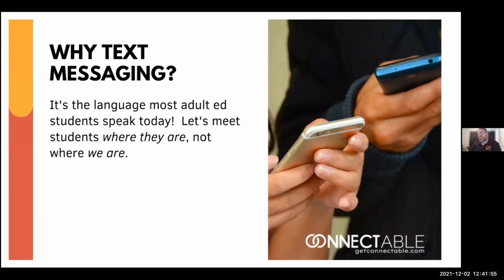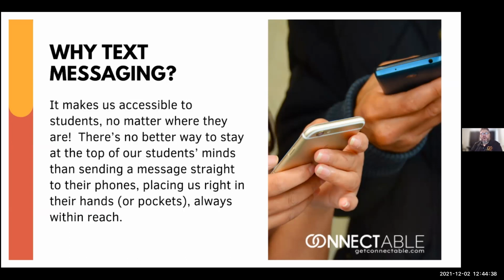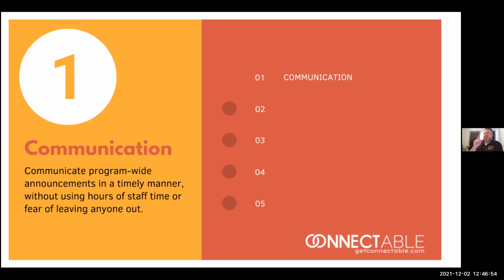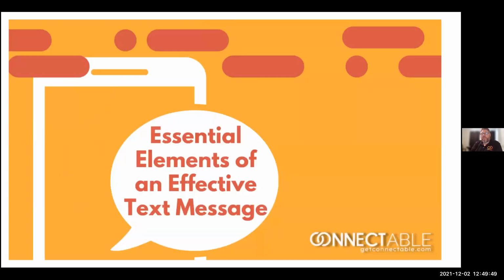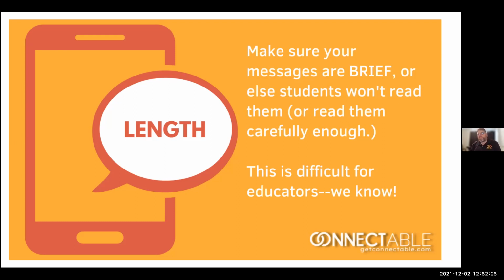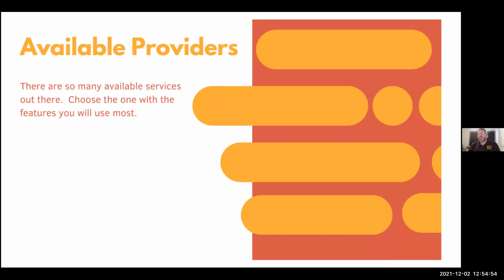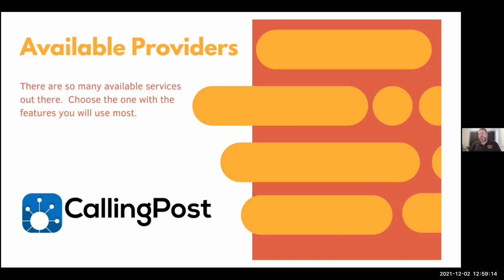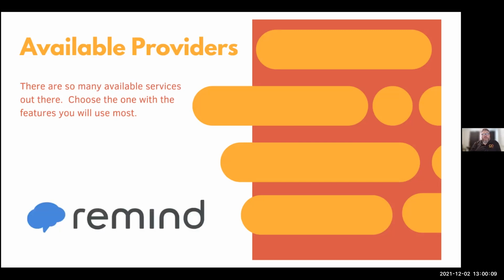Tech Talk December 2021 edition-Reach 95% of your inquiries!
You can reach 95% of your inquiries, Neil shows you how.